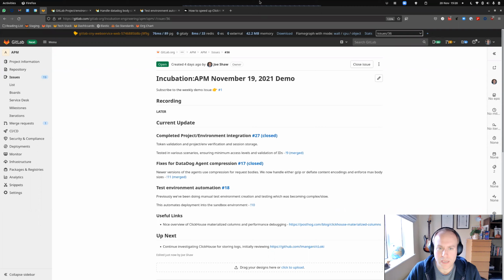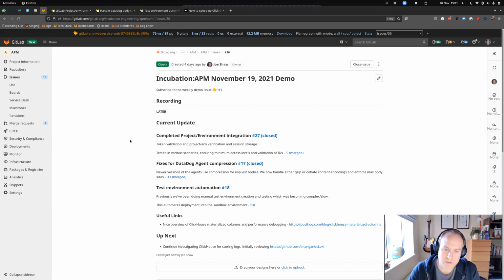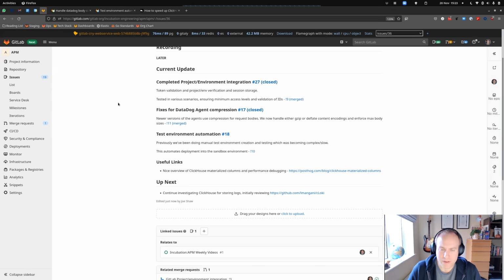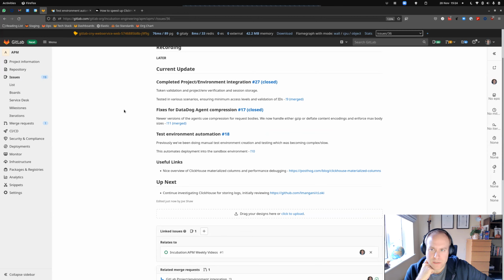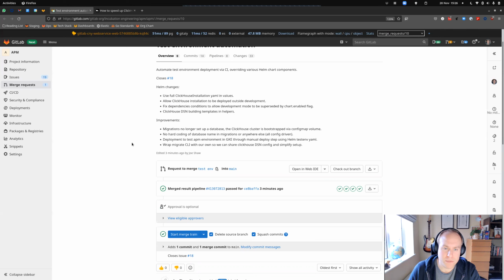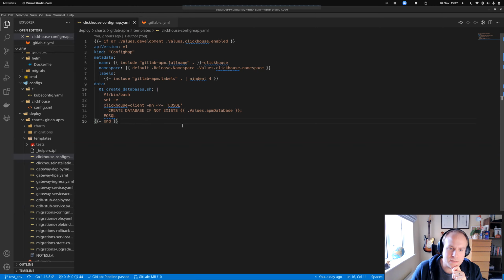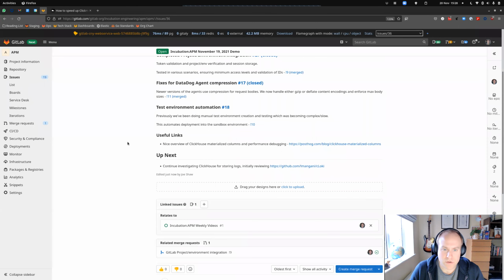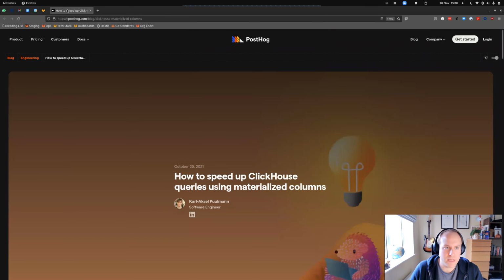Incubation Engineering APM -- Weekly Demo November 19th 2021